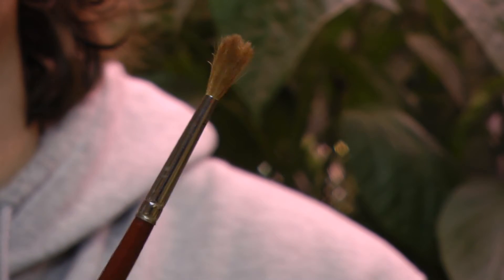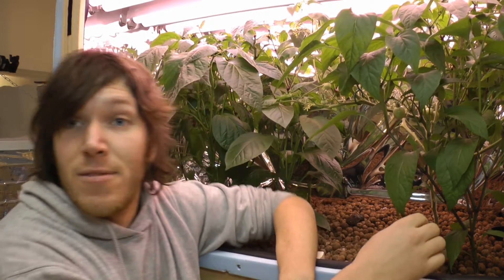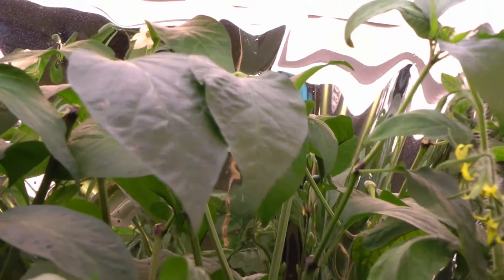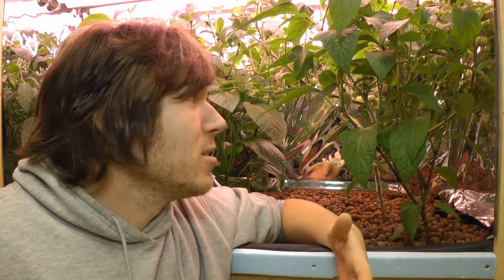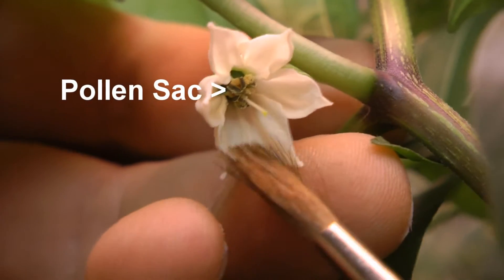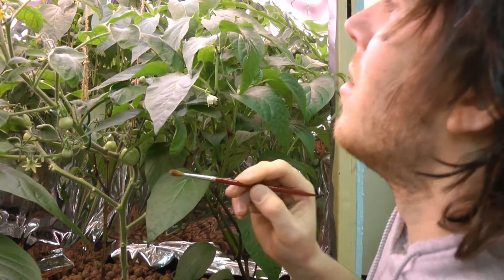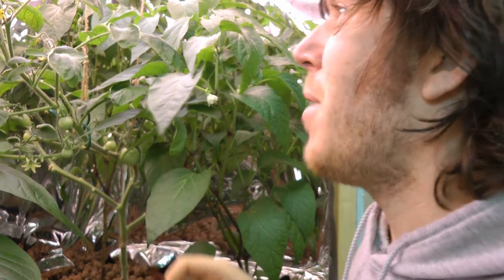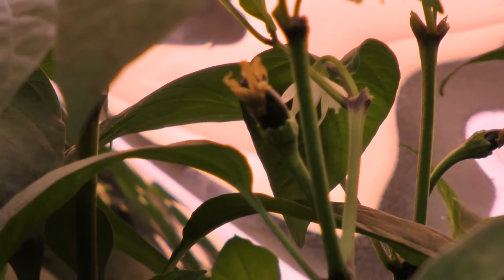How To Hydroponics - S02E06 Pollinating Flowers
This video shows you how to pollinate flowers in your hydroponic system. There are a few ways you can pollinate your plants and you'll learn a simple way that this can be done using a paintbrush.